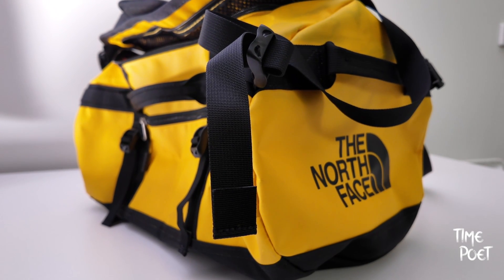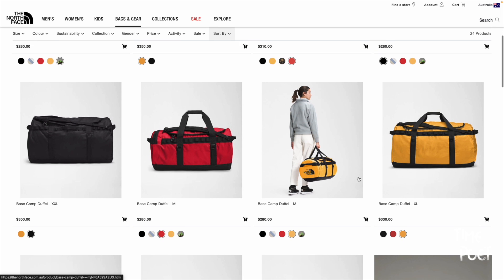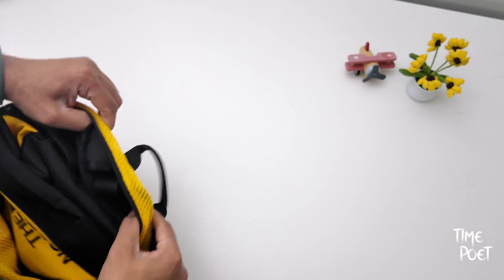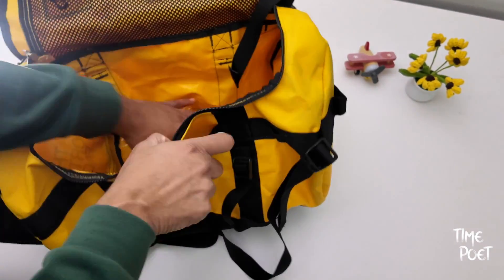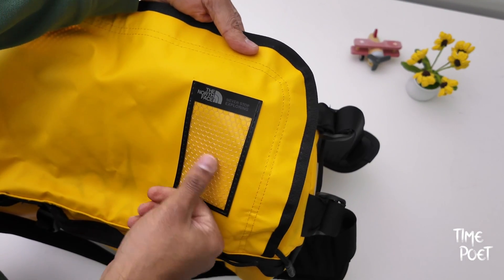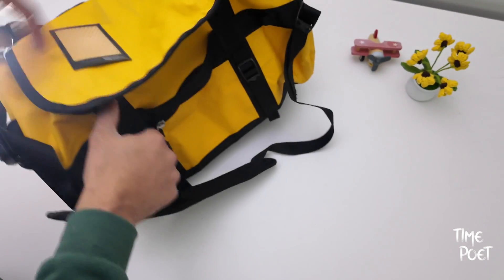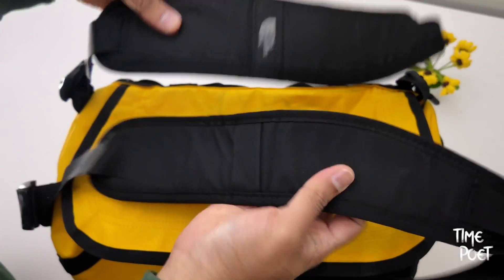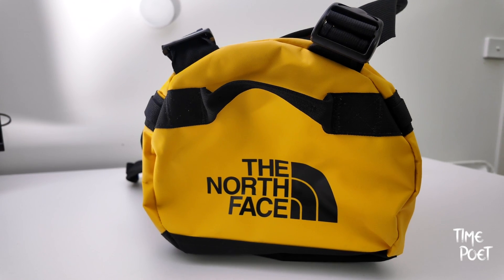The Best Duffle Bag Ever?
This Duffel Bag Models
This video is about everything you wanted to know about the stunning Northface duffle bag. The very popular rugged travel duffel bag is one of the best duffel bags on market. Come in various stunning designs and colours.